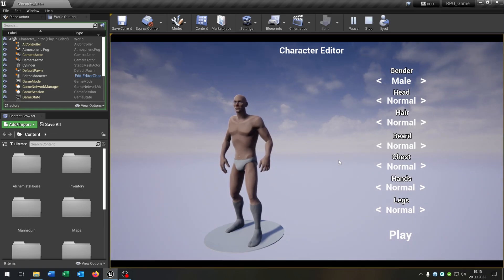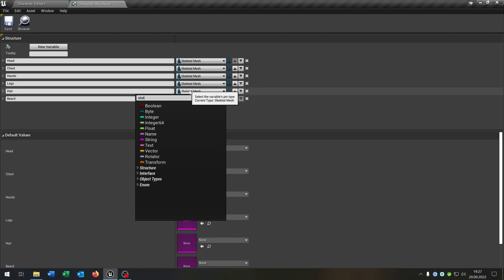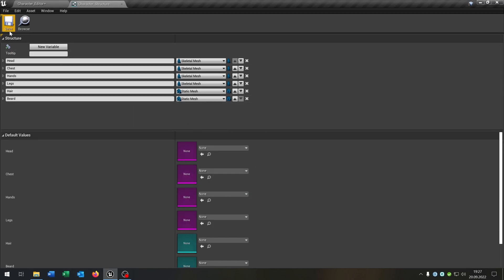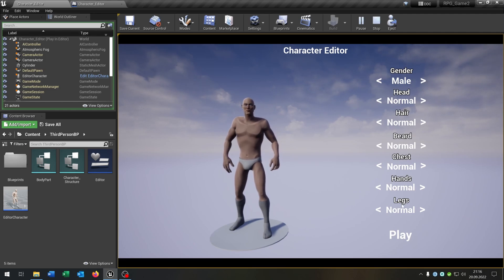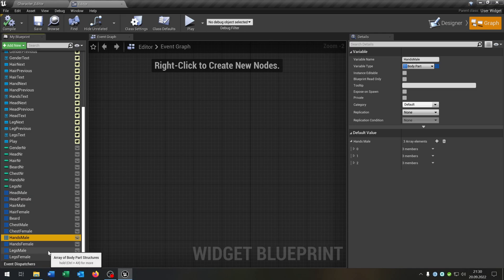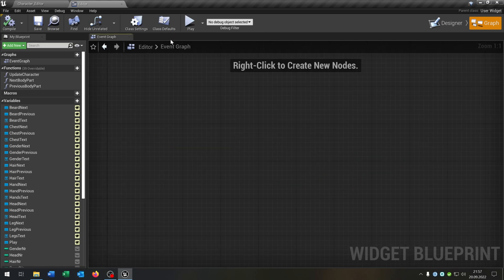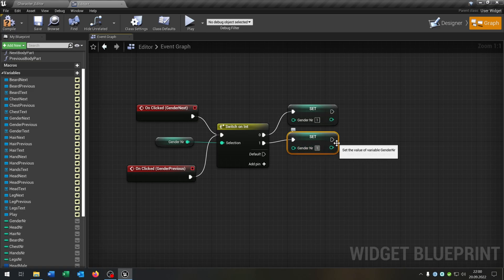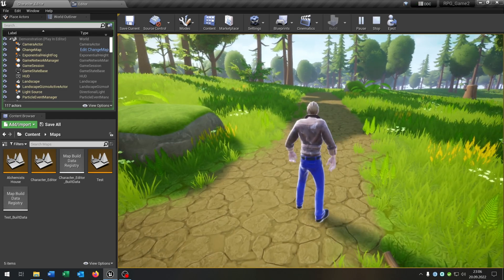Unreal Engine Character Editor Tutorial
Hello everyone. This is a quick Tutorial, how to create Character Editor.

Timestamps:
0:00 - Intro
0:15 - Preview Character
0:59 - Body Part Structure
1:40 - Character Structure
2:47 - Game Instance
4:25 - Editor Widget
15:54 - Setup the Level
16:25 - Test
16:45 - Outro